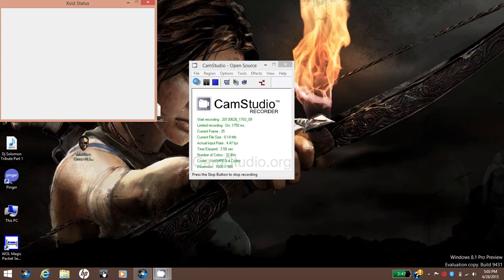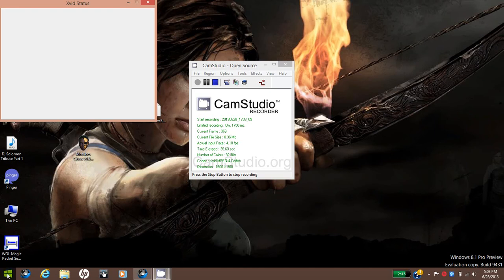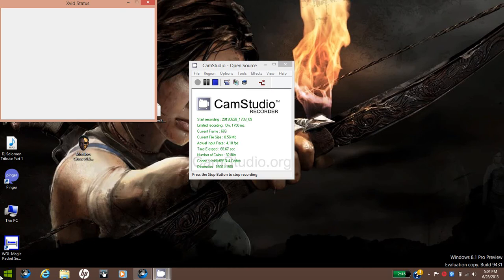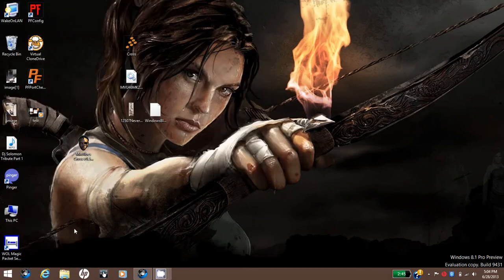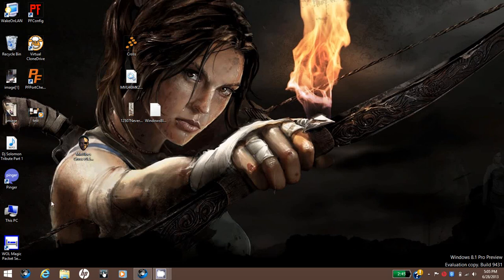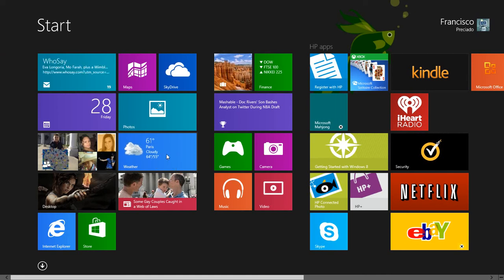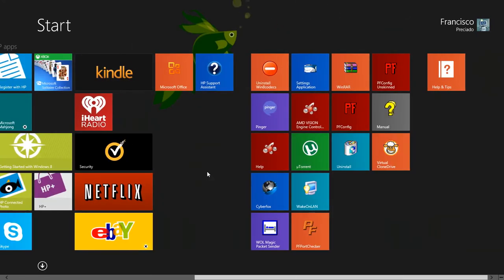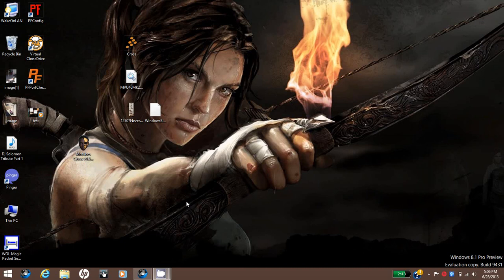windows 8.1 blue start menu short review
you can skip the add top right corner wait  seconds each link is direct. no searching for any thing.

looking for a different language  let me know ill post it soon.